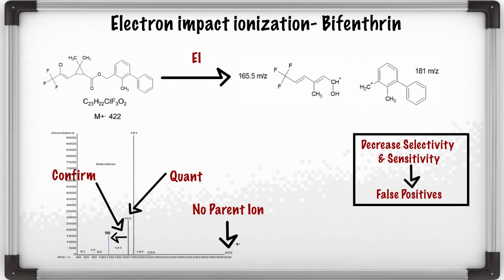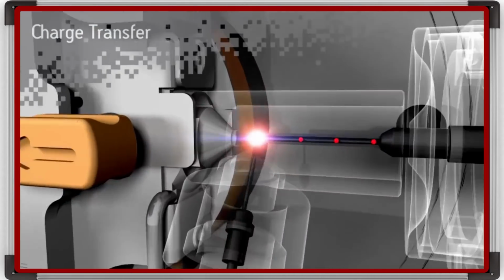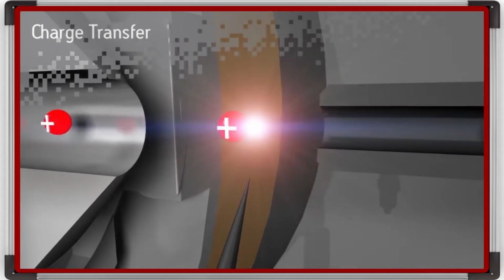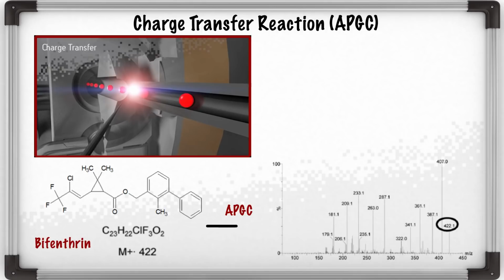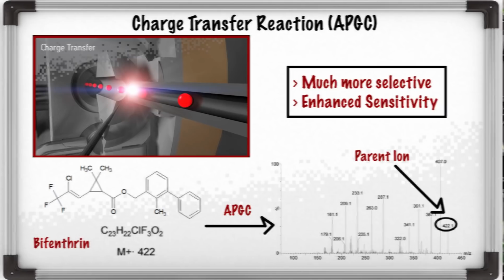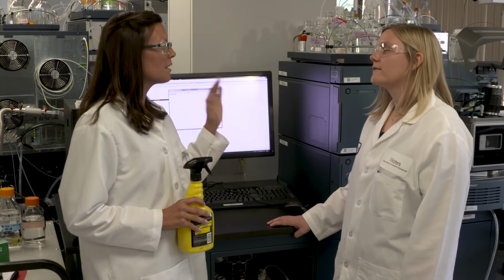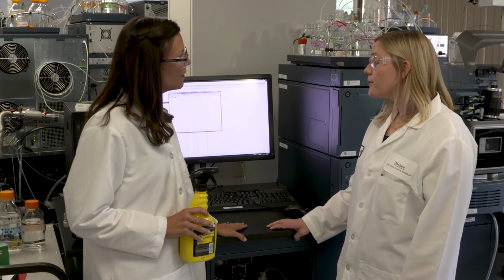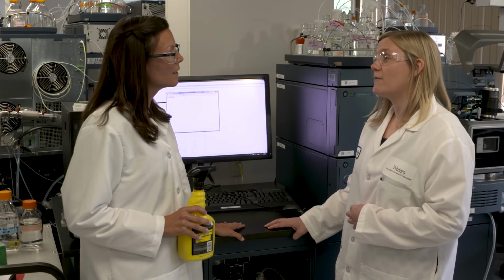Kari Organtini: Options for analyzing pesticides with GC-MS/MS | Behind the Science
When scientists in regulatory labs test fruits and vegetables, choosing the most appropriate mass spectrometry ionization mode to screen for hundreds of pesticides can be challenging. Some pesticides, like bifenthrin, fragment under electron impact ionization. Senior scientist Kari Organtini shows Jen Fournier an increasingly popular technology that uses GC-MS/MS at atmospheric pressure - or APGC - and is available as a simple source change for a triple quadrupole mass spectrometer so the MS can be used with either GC or LC. See the application note detailing the method